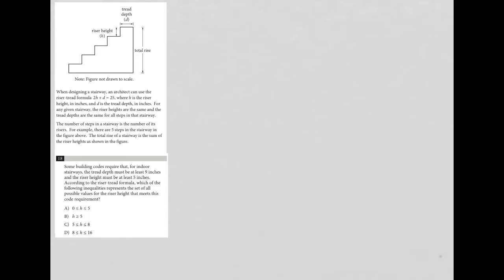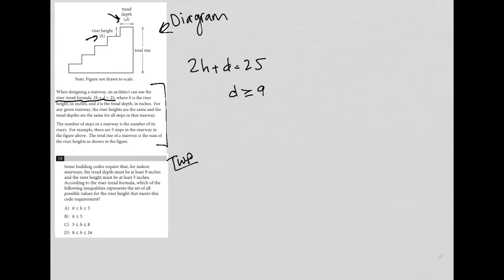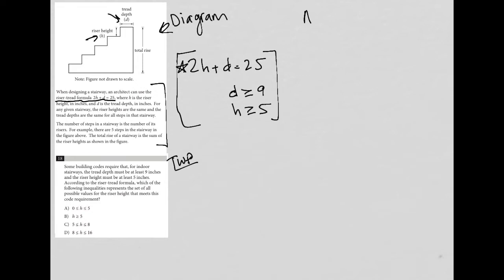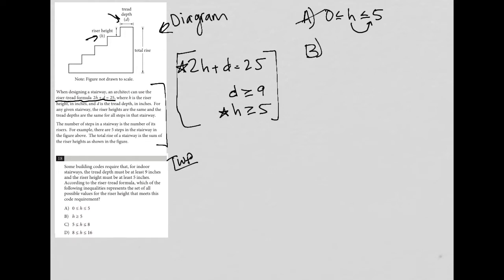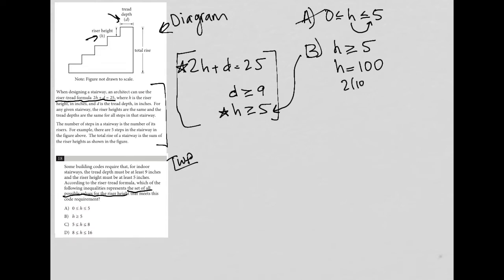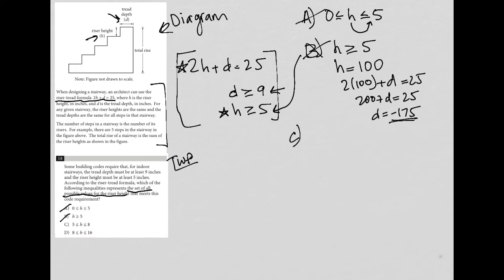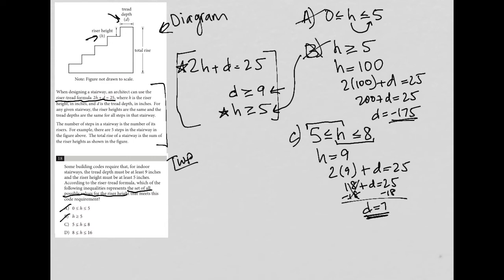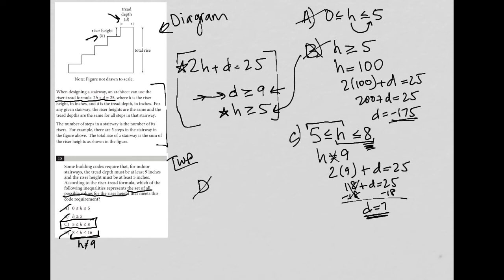Some building codes require that, for indoor stairways, the tread depth must be at least 9 inches...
Official SAT Practice Test 6, Section 4, Question 18:

Some building codes require that, for indoor stairways, the tread depth must be at least 9 inches and the riser height must be at least 5 inches.  According to the riser-tread formula, which of the following inequalities represents the set of all possible values for the riser height that meets this code requirement?